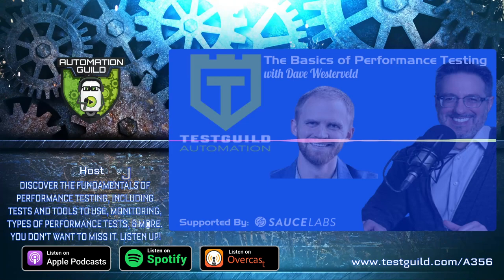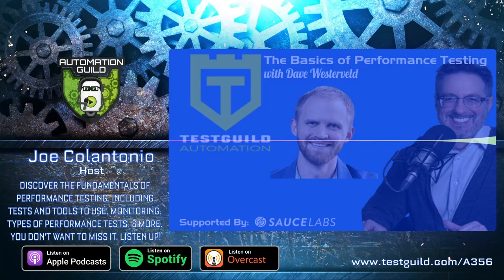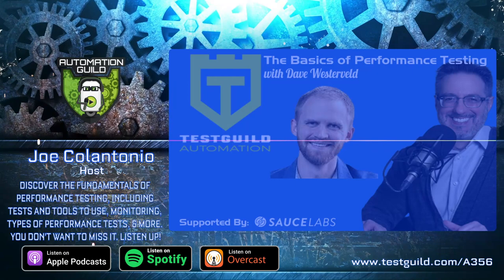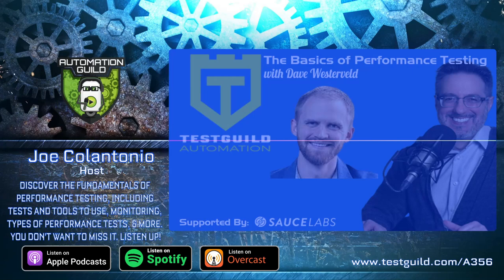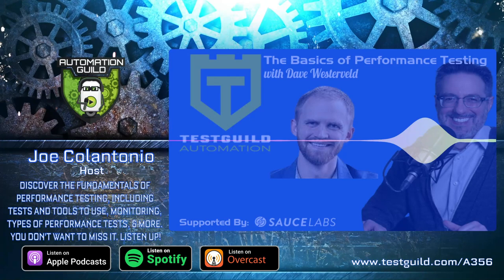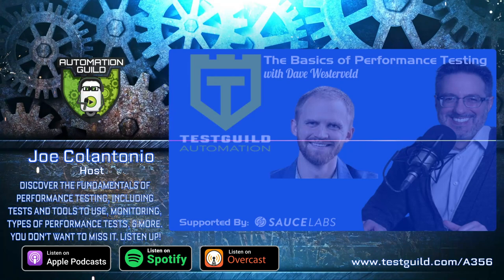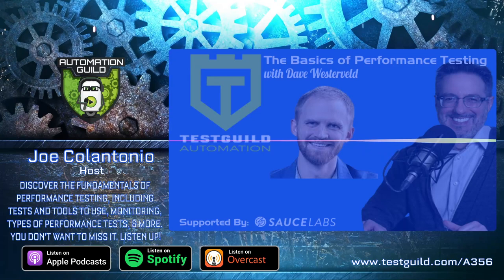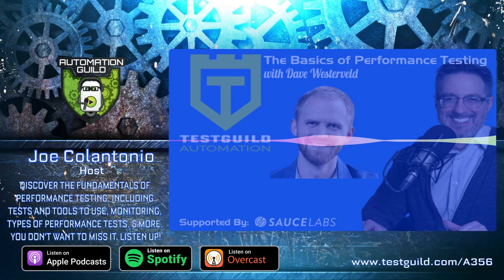The Basics of Performance Testing with Dave Westerveld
As teams continue to shift left, testers will need to be familiar with all kinds of testing techniques. One skill that is essential to have is performance engineering. In this episode, join software tester Dave Westerveld as he shares the basics of performance testing. Discover the fundamentals of performance testing, including tests and tools to use, monitoring, types of performance tests, and more. You don't want to miss it. Listen up!

🤖 Register for Automation Guild 2021 and see Simons hands-on sessions on actionable Automation Testing